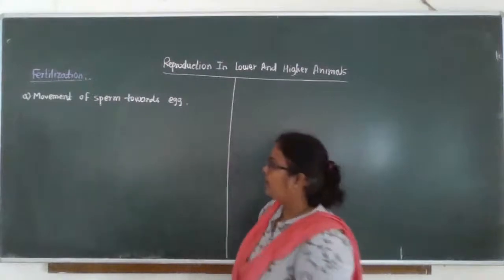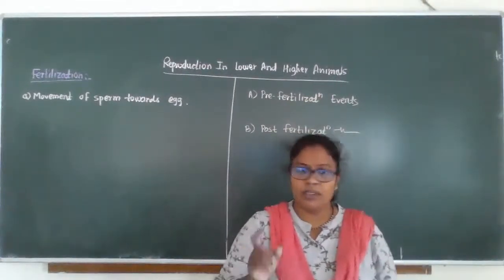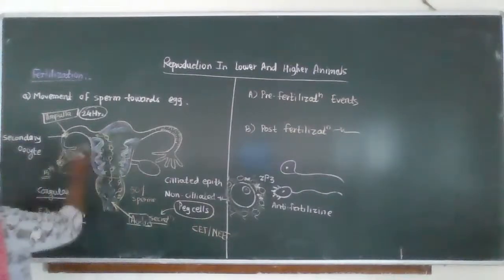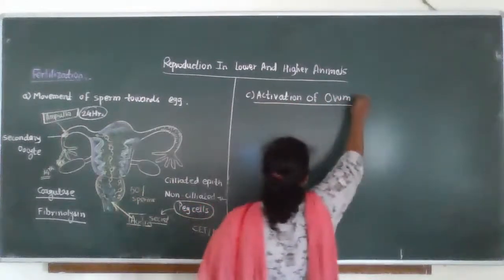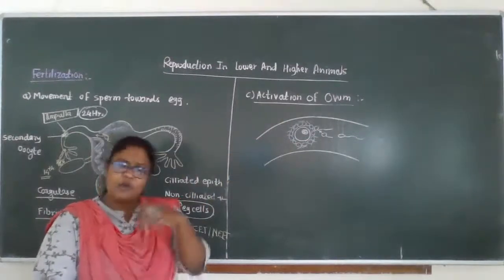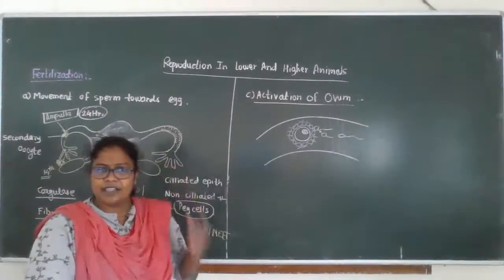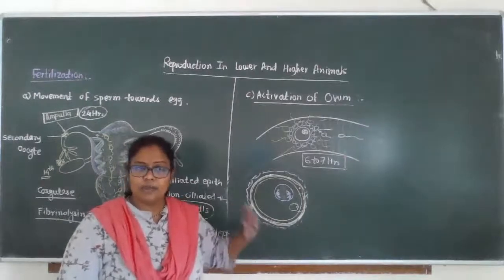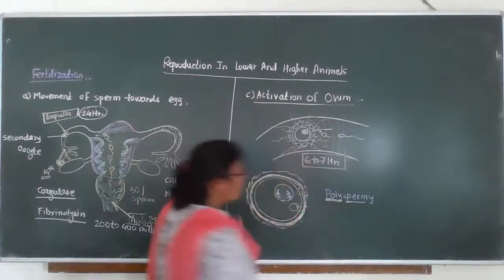Reproduction in lower and higher animals by BHAGYASHRI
Reproduction in lower and higher animals

Fertilization Definition

1)Pre-fertilization process
2)Post-fertilization process

Pre-fertilization
1)Arrival of sperm towards ovum